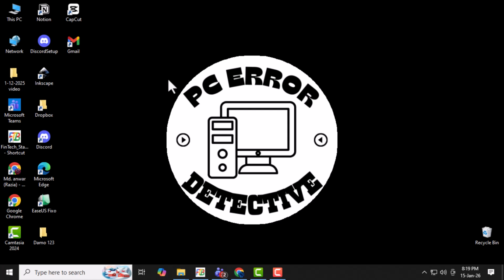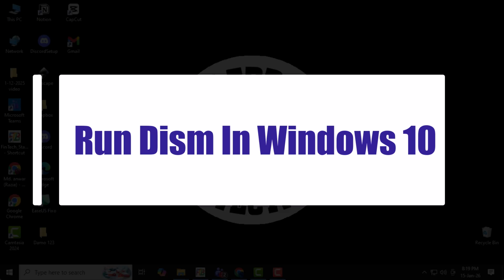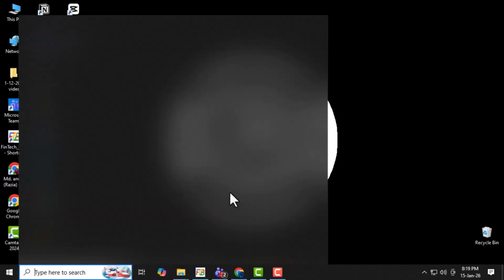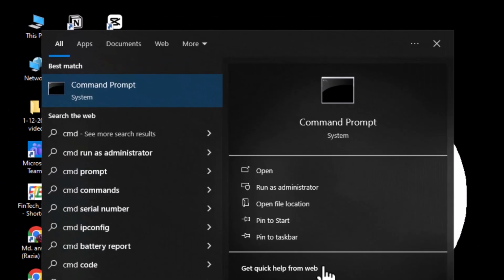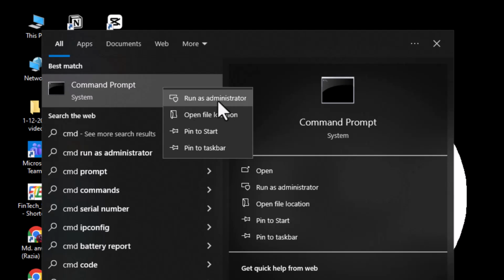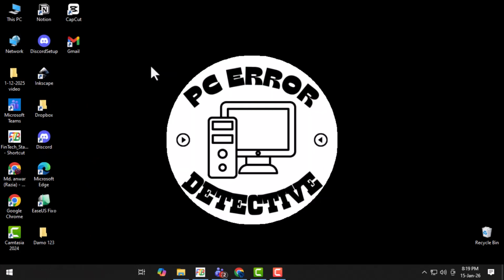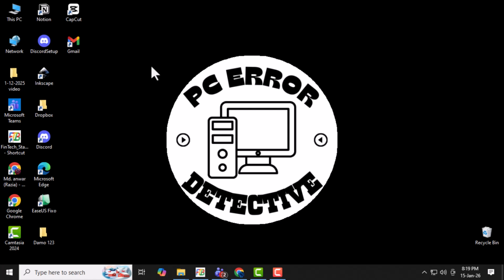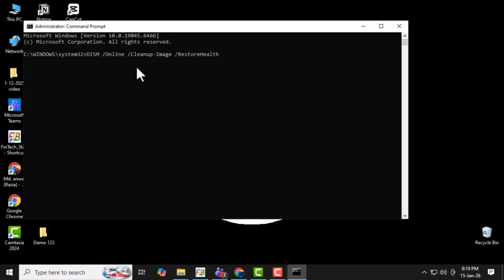How To Run DISM In Windows 10 | Fix System Errors (2026)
📝 This video provides a complete, step-by-step guide on how to run DISM in Windows 10 to scan and repair corrupted system files. I'll show you the exact commands needed to restore your Windows system health and fix common errors. You'll learn how to properly open Command Prompt as an administrator, which is crucial for DISM to work correctly. Following this tutorial will help you resolve system issues quickly and safely without needing advanced technical knowledge. By the end, you'll know how to use the Deployment Image Servicing and Management tool to maintain a stable Windows 10 PC.

⏱️ -- TIMESTAMPS --
0:00 - Introduction to Running DISM
0:11 - Step 1: Open Search and Type CMD
0:24 - Step 2: Right-Click Command Prompt
0:33 - Step 3: Run as Administrator
0:47 - Step 4: Type the DISM Command
1:03 - Step 5: Wait for Completion

The Path Is: DISM /Online /Cleanup-Image /RestoreHealth